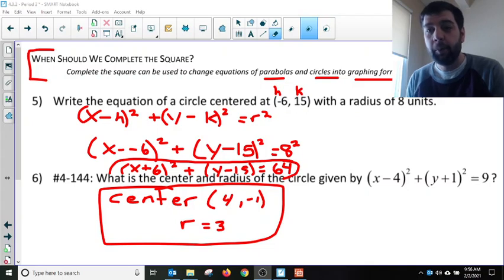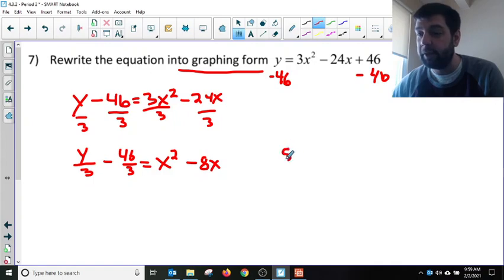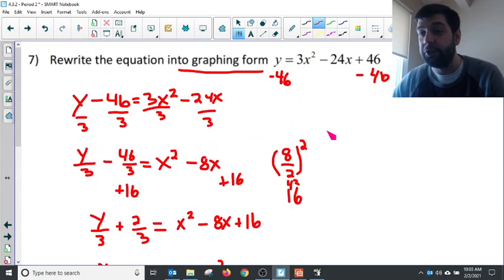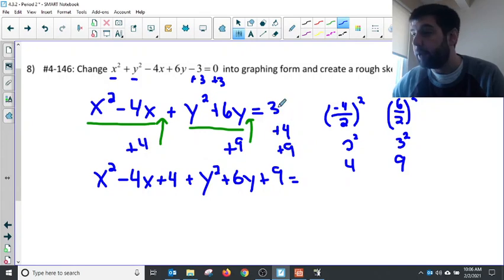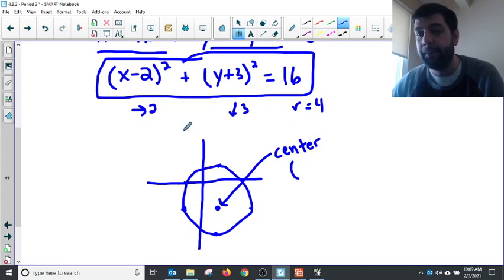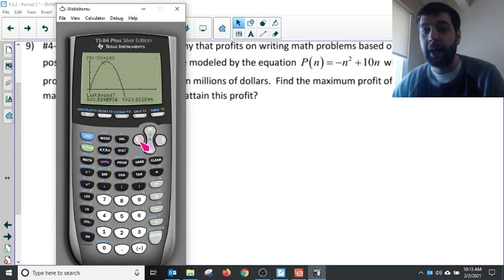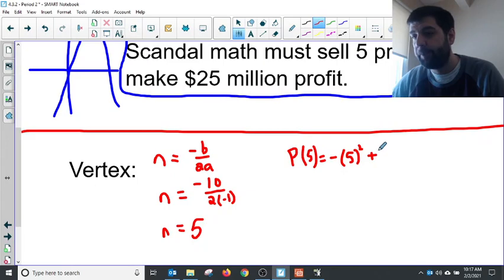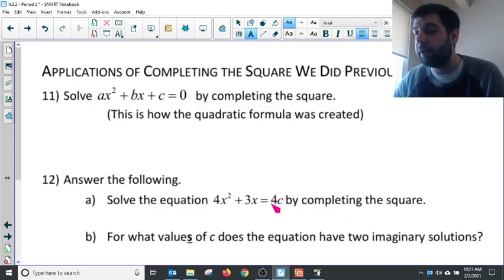4.3.1 Notes - Complete The Square